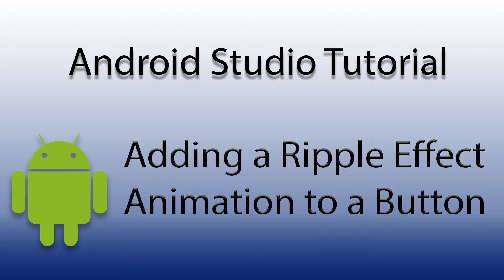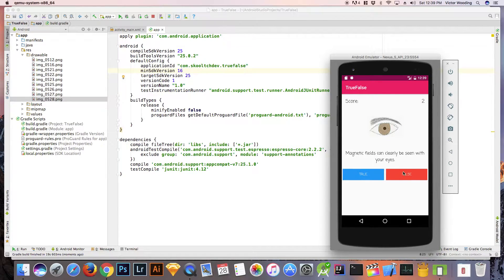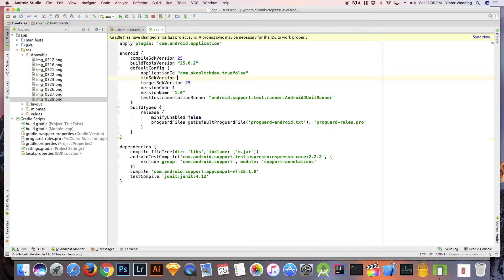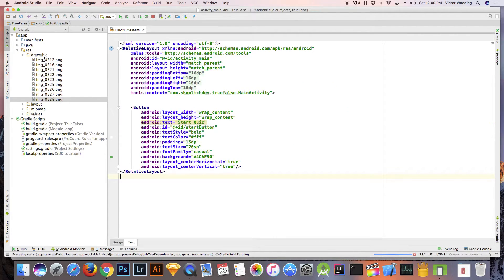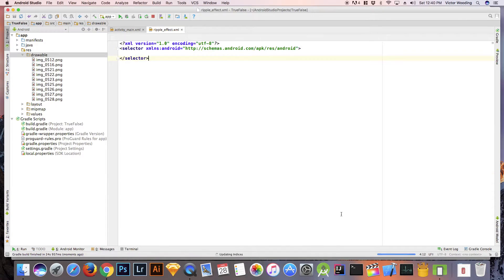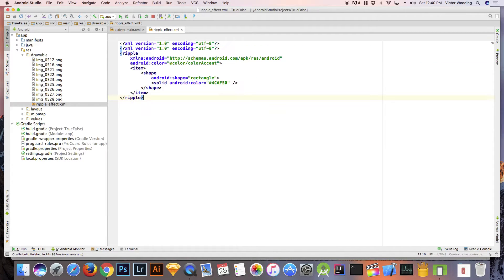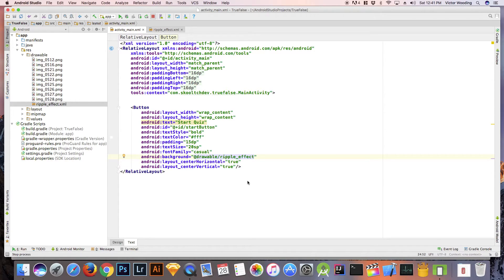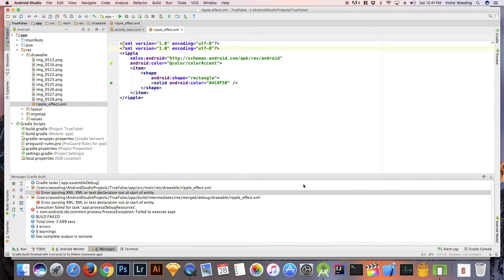Android Studio: Add Ripple Animation to Button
In this tutorial I show you how to add a ripple animation to a button in Android Studio. The project used in this tutorial is from the true or fasle quiz.